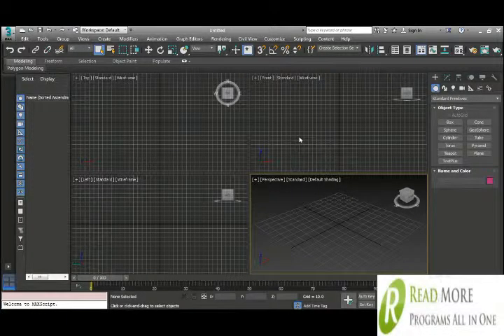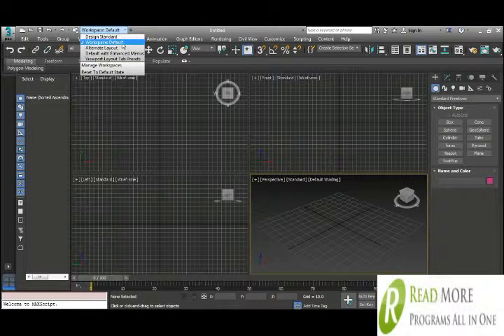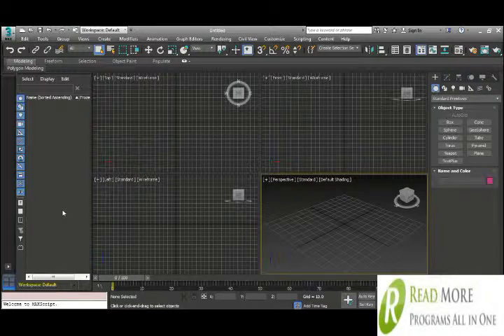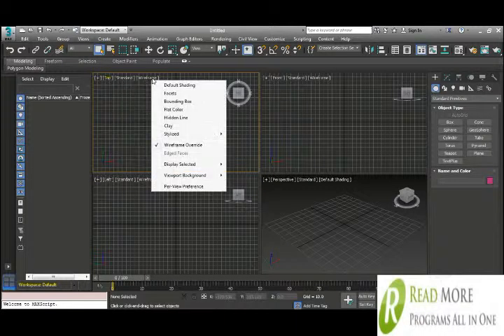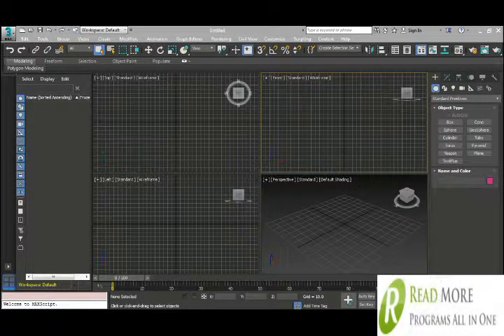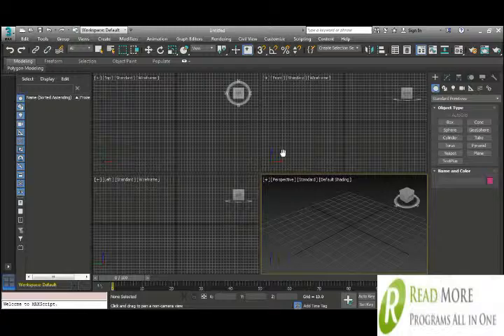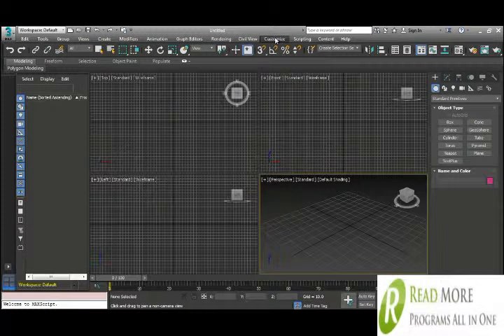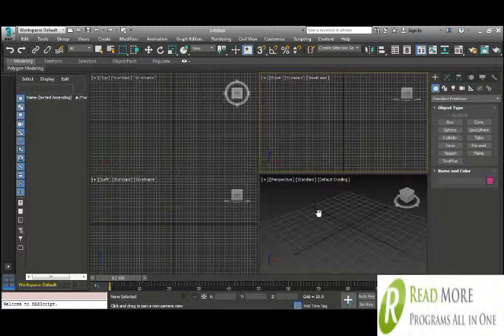006 The 3ds Max interface